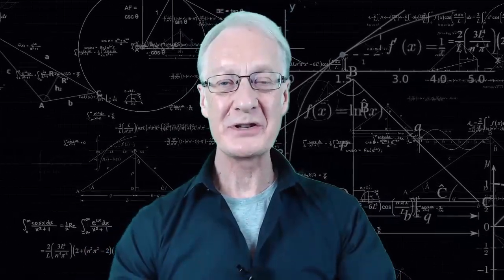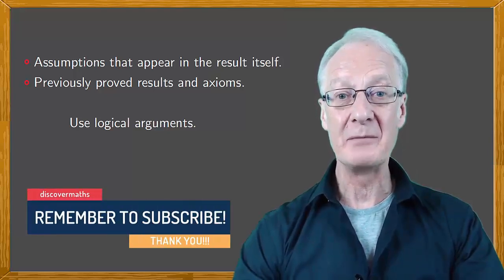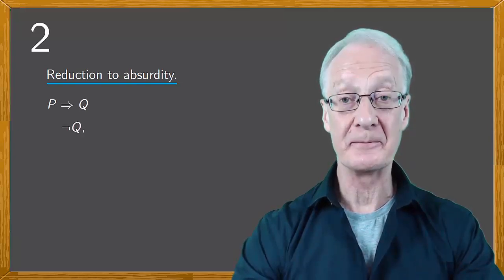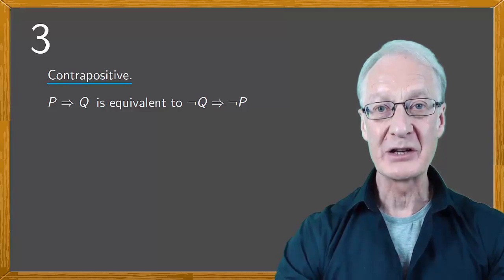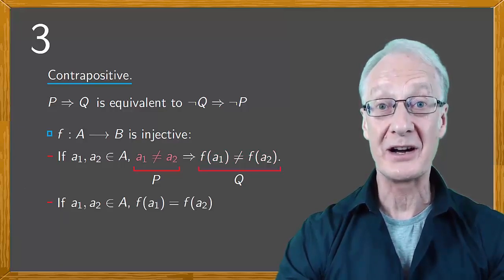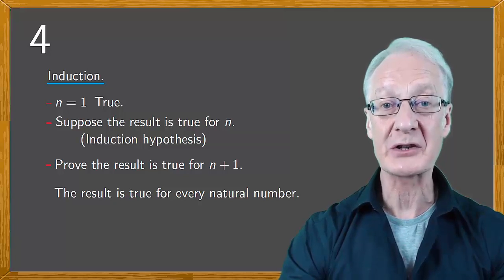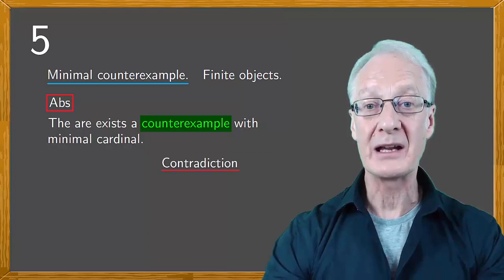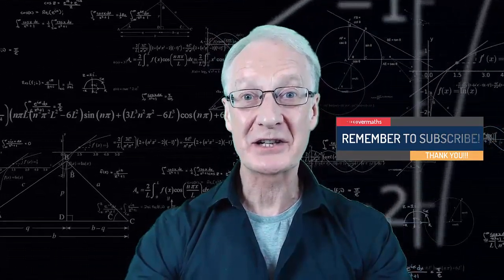Methods of mathematical proof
Proof is at the heart of mathematics. Here are some of the ways it can be achieved.